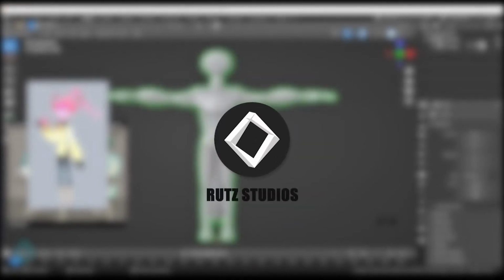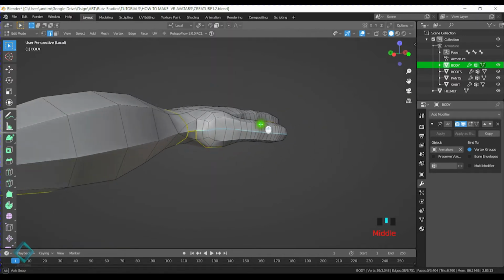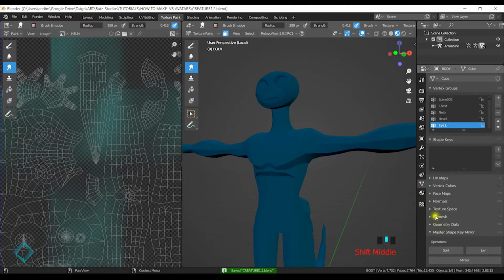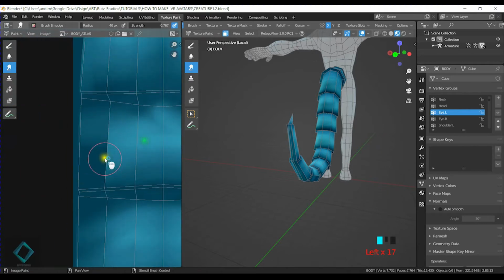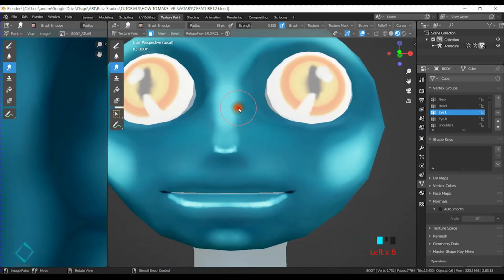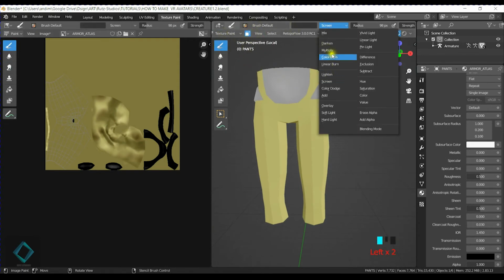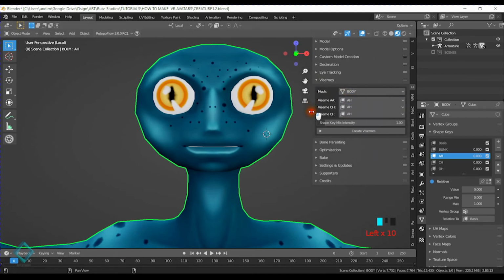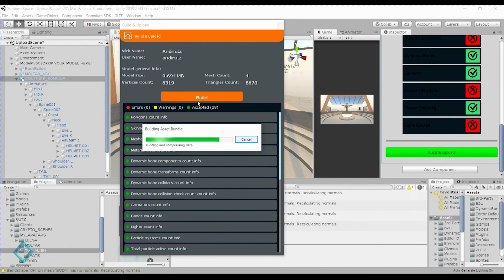HOW TO MAKE VR AVATARS IN BLENDER PT2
Let's make a VR Avatar from scratch! This is a bit of my hand painted workflow with some adjustments to make it simpler for beginners using Blender 3D. You will learn the basics needed to mode, rig, texture, set up blend-shapes and prepare for export in this series on How to make VR AVATARS with BLENDER 2.8+

TIPS WELCOMED!
Crypto Wallet - 0xfdA4Be6dc1Be74010B768556CD28C330a6Ad23F9

Products I use:
Wacom Tablet
Laptop Backpack

If not let me know why in the comments.

👇 Want to use the songs in your video? Check the description for more info 👇

Listen more Lofi hip hop / Chill beats to relax, study, work, sleep